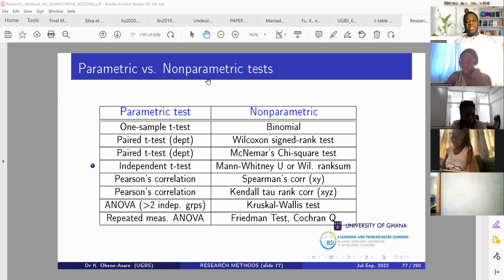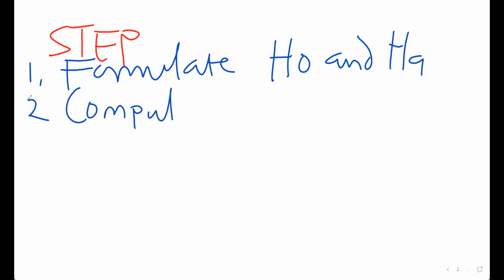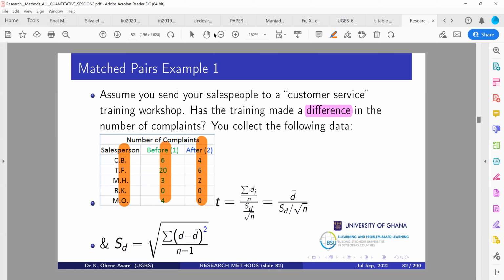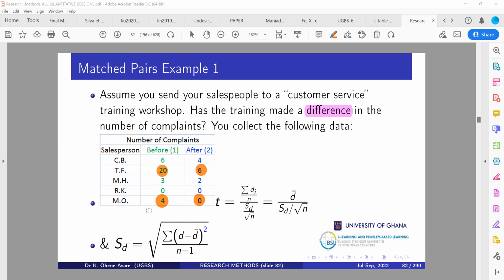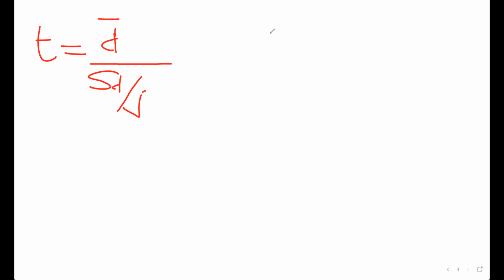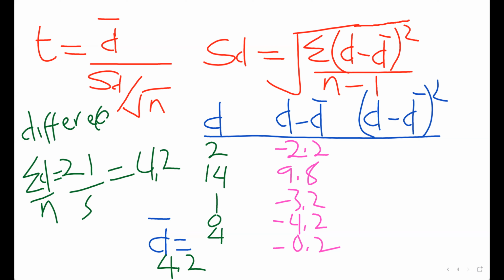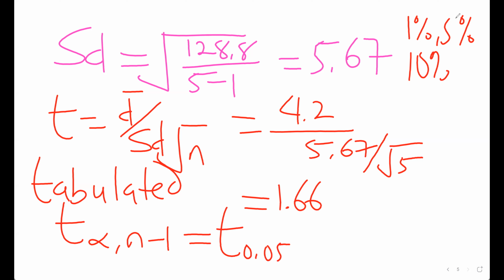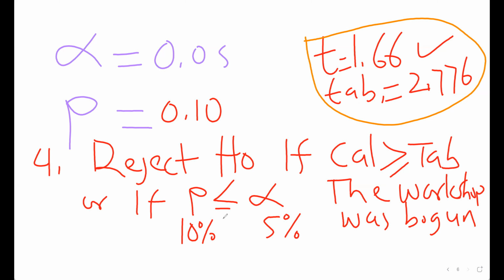L2 Paired t test Parametric Hypotheses; Two sample test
And you may follow me with other information on research, knowledge and wisdom at